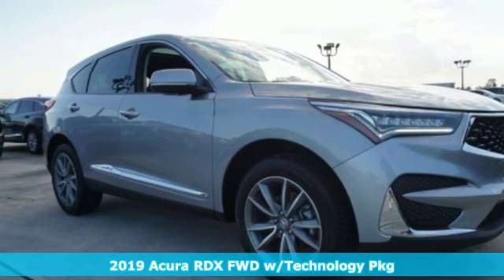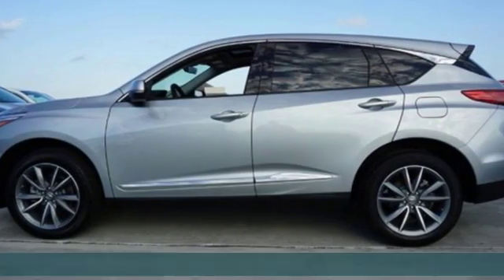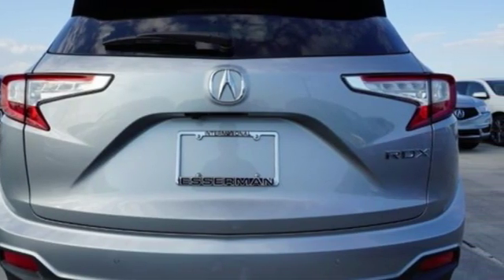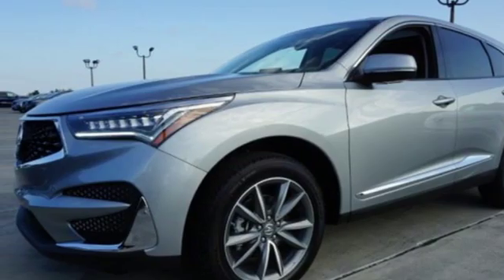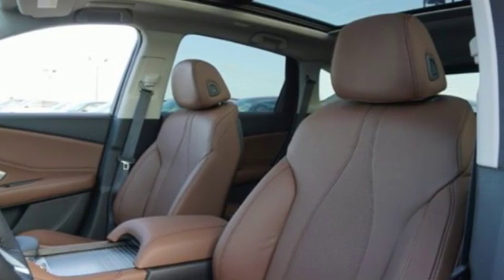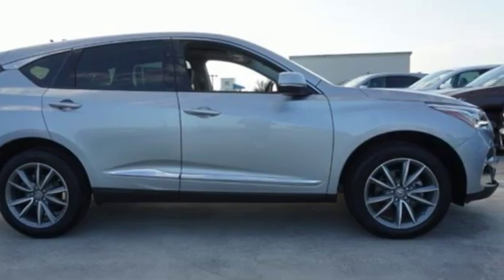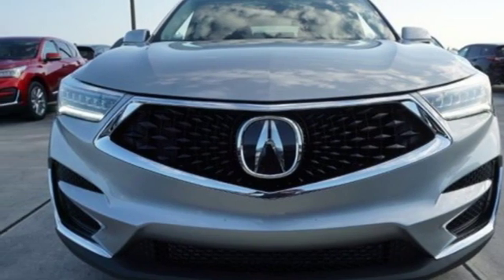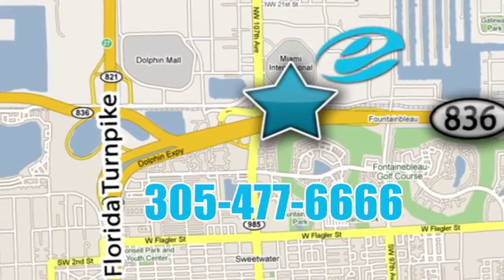New 2019 Acura RDX Miami FL Ft-Lauderdale, FL #46744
Year: 2019
Make: Acura
Model: RDX
Trim: w/Technology Pkg
Engine: 4 Cyl. 2.0 L
Transmission: Automatic
Color: Lunar Silver Metallic
Interior: Espresso
Stock #: 46744
VIN: 5J8TC1H50KL019354
The 2019 Acura RDX is one bold statement. The striking diamond pentagon grille adds to the sportiness and sleekness of the all-new front fascia and the latest version of Jewel eye LED headlights. Not to mention the dynamic look of the rear a€“ round exposed dual exhaust finishers and LED taillights. You can also create a more open and air feeling to the cabin with the available power moonroof. No matter the situation, the RDX makes every drive a fun one, with super-handling all wheel drive and sophisticated new chassis, plus adaptive damper system and power steering. Go from the everyday to the full sport experience a€“ all at the turn of a dial. The Integrated Dynamics System, standard on the RDX, delivers four dynamic drive modes to match the mood youa€TMre in a€“ Comfort, Snow, Sport and Sport+. Under the hood, you have two options of engines a€“ 2.0L front wheel drive and 2.0L SH-AWD. The RDX connects you to more than just the road, with technology features including a true touchpad interface, premium surround-sound audio system and Apple CarPlay compatibility. Youa€TMll also find a comprehensive suite of safety features such as collision mitigation system, adaptive cruise control, lane keeping assist, road departure mitigation, forward collision warning system, multi-view camera and blind spot information system. The 2019 Acura RDX is redefining the SUV.

Address:
10455 NW 12th Street